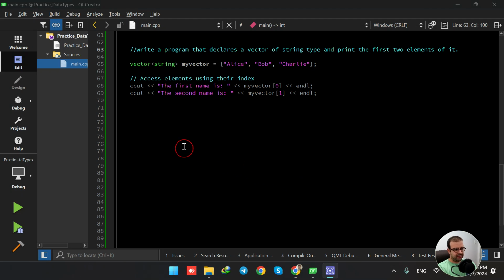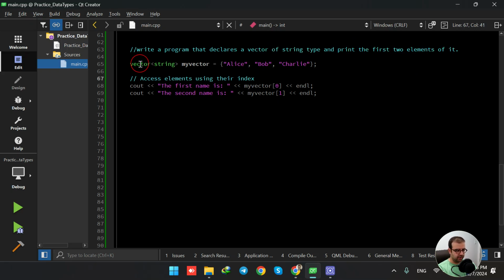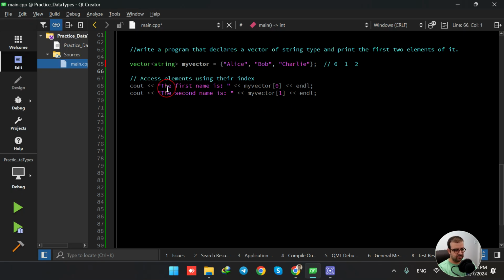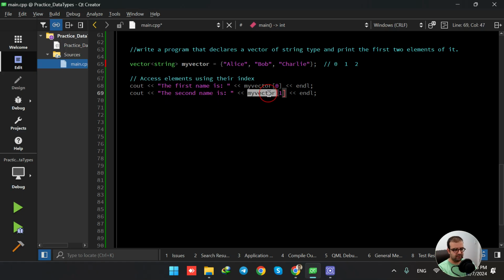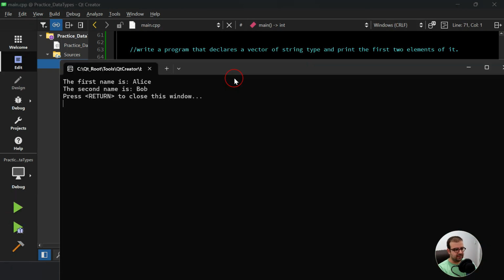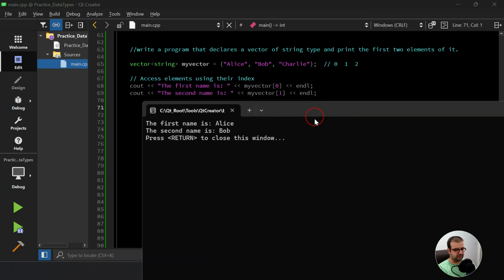How to access elements in vectors in C++?